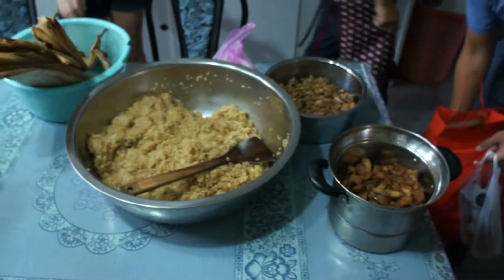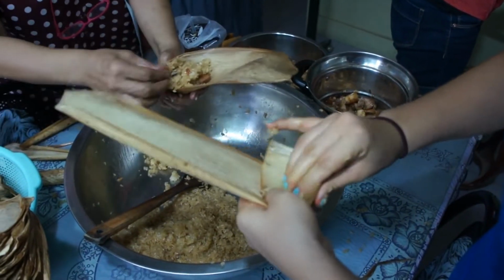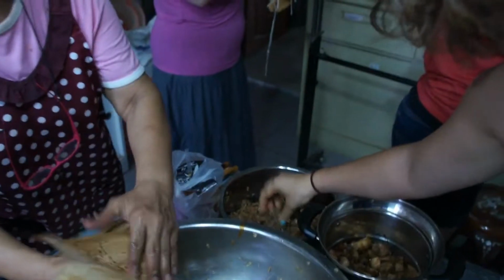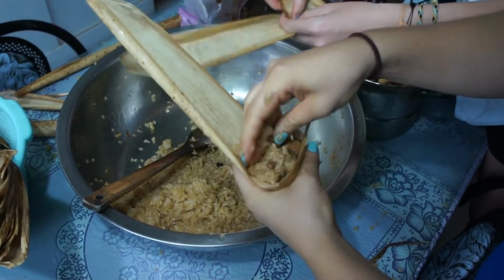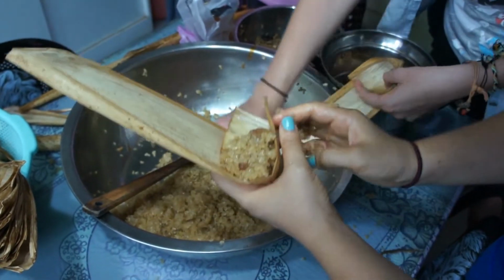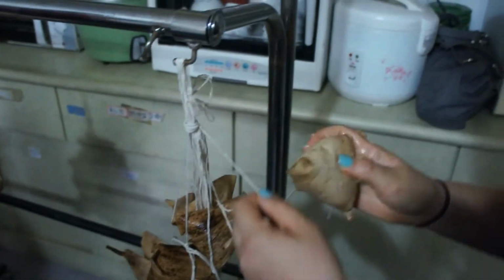Dragon Boat Festival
We go and watch the Dragon Boat Festival, then learn how to make a traditional meal.